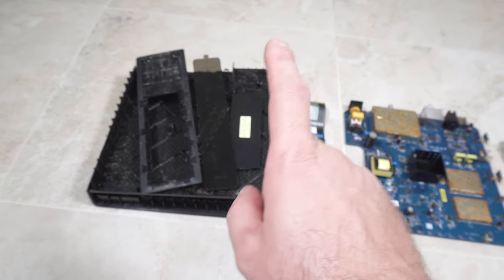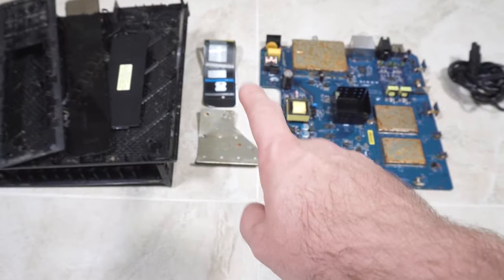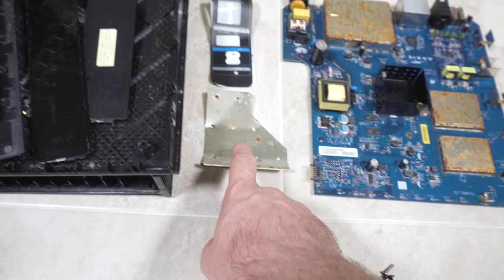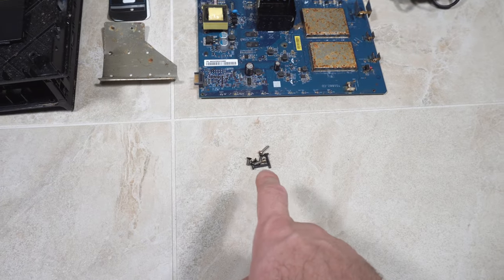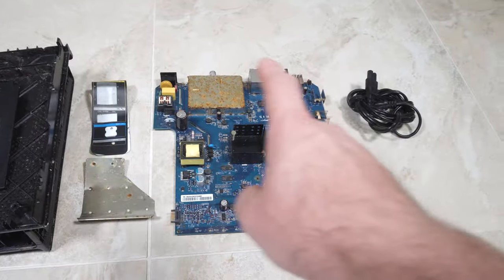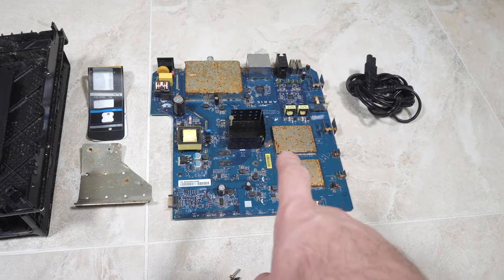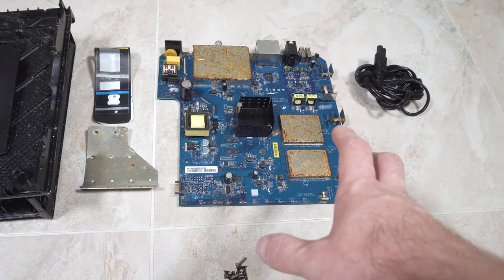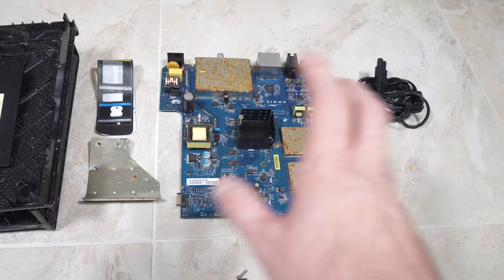TIMELAPSE Taking Apart Arris Modem for Xfinity Internet - Scrapping Electronics Teardown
Taking Apart Time-Lapse Arris Modem for Xfinity Internet.